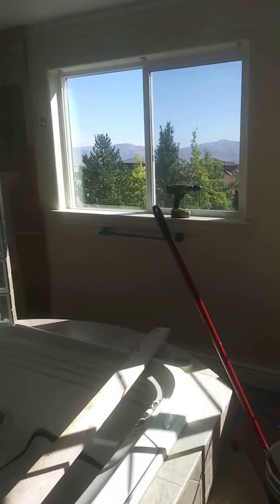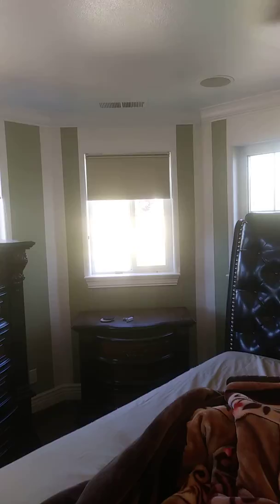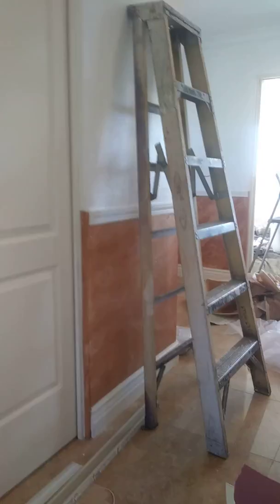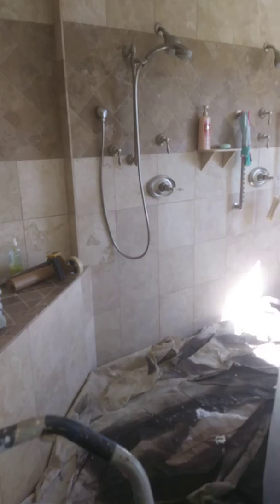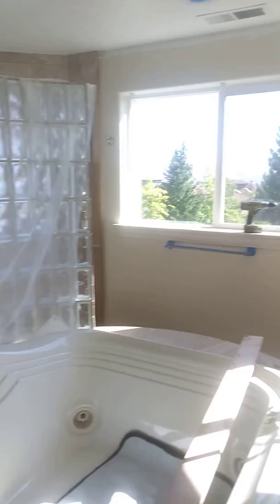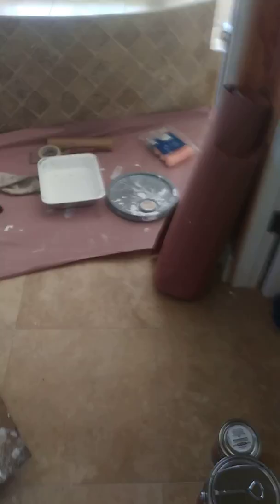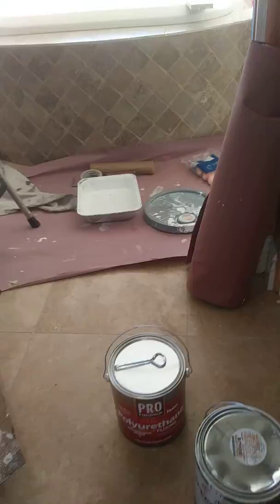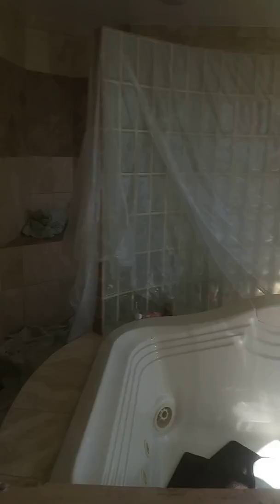Simple painting tips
Master bedroom paint ideas ans materials